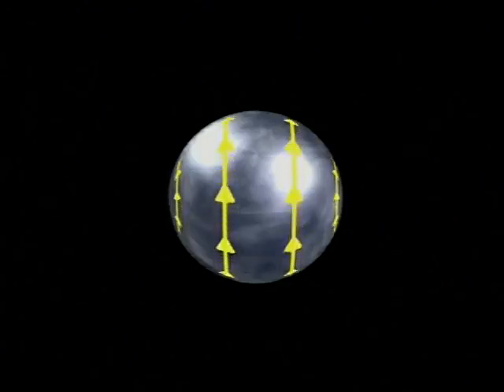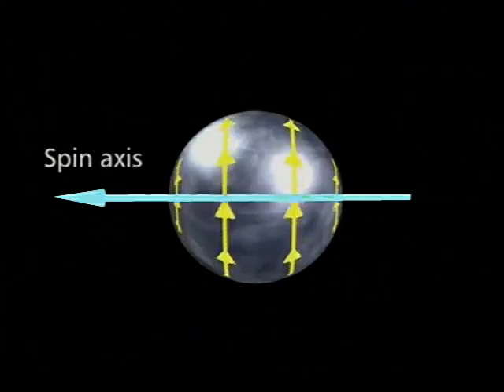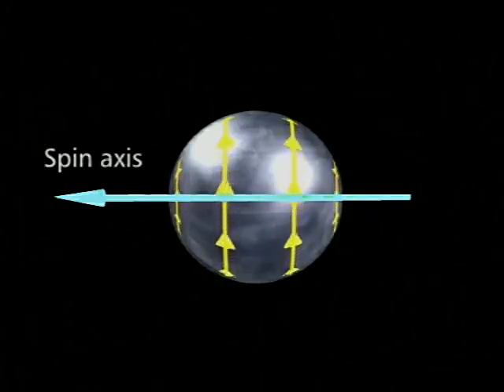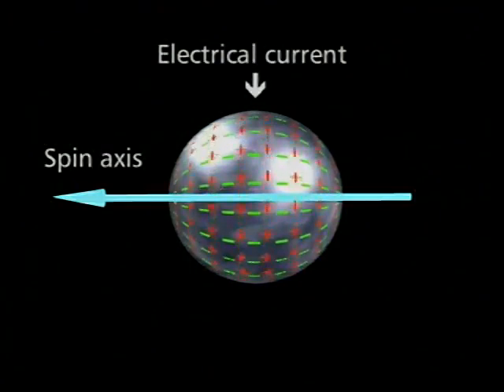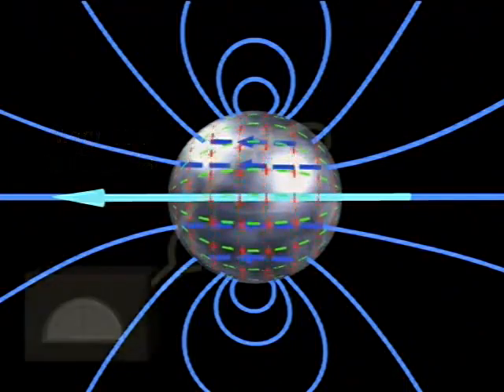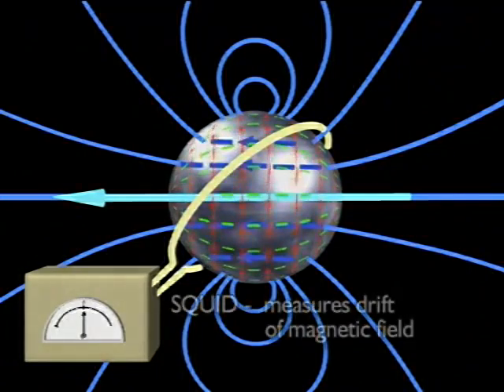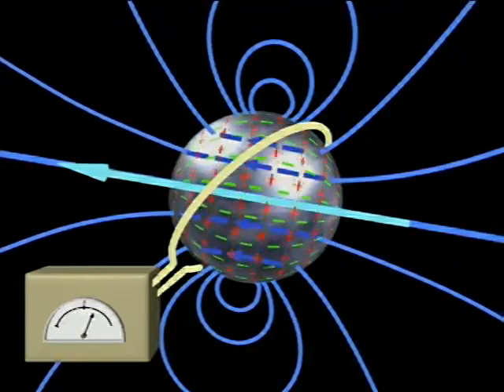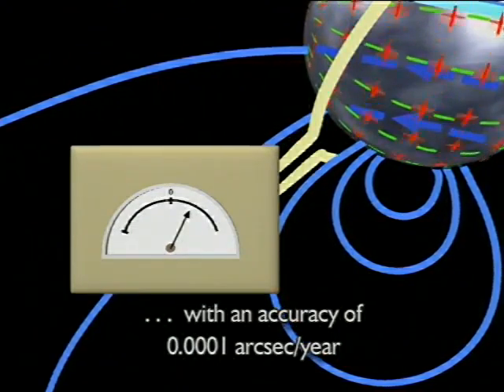SQUID—Superconductive Magnetic Readout of the Gyro Spin-axis Orientation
Excerpted from the video: "Testing Einstein's Universe." Produced by Norbert Bartel, 2003.